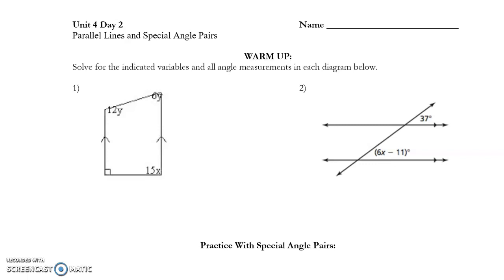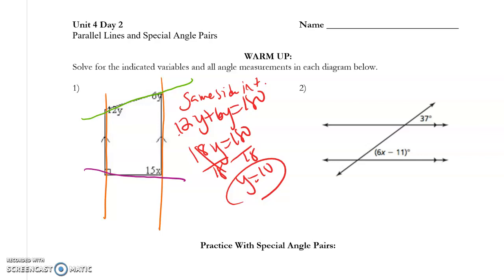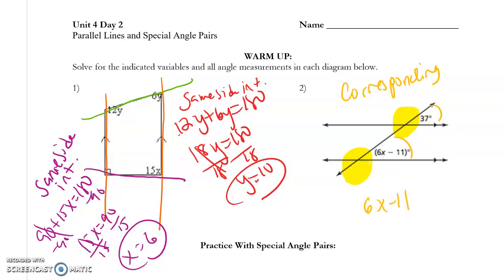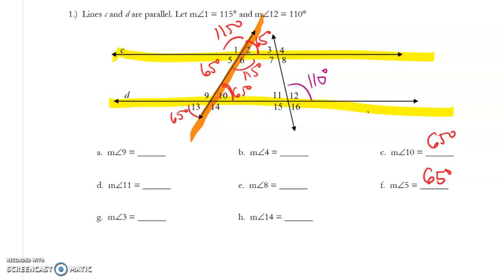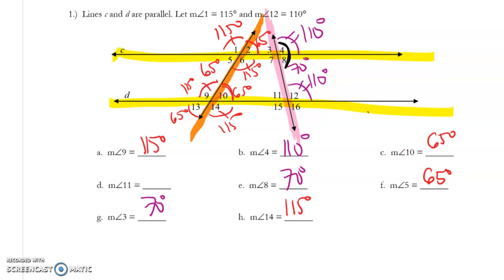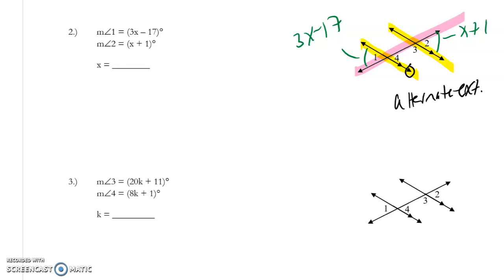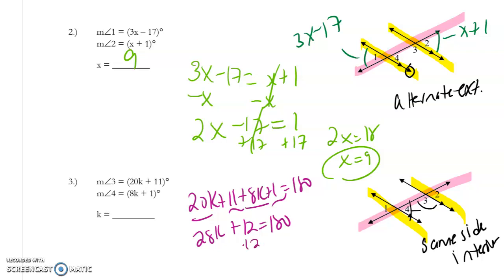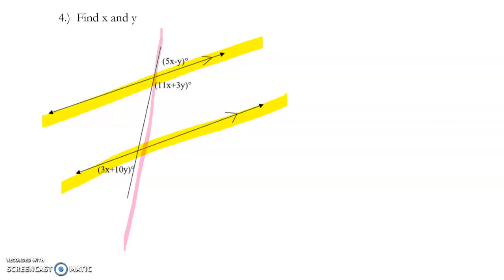Special Angle Pais (unit 4 day 2)